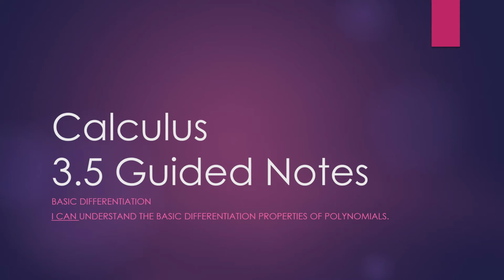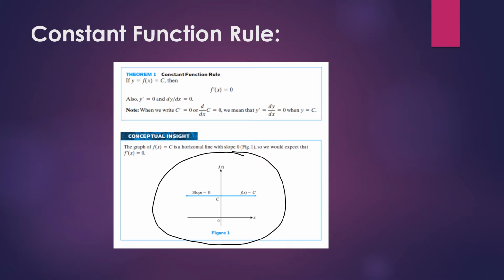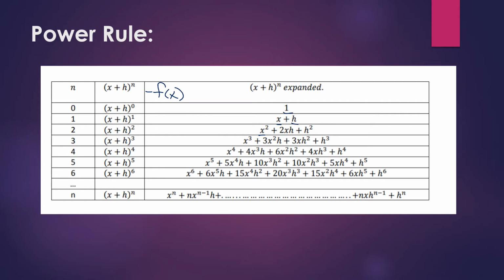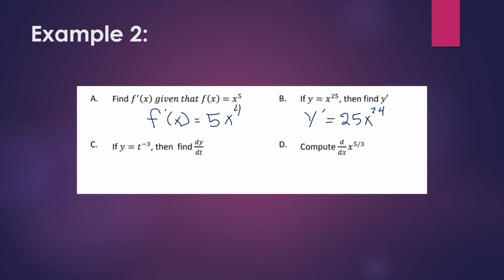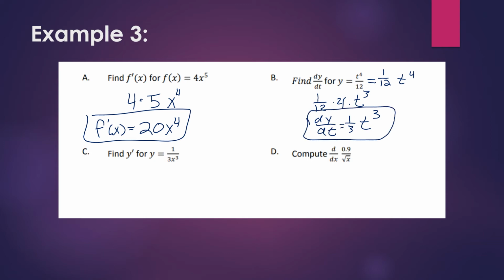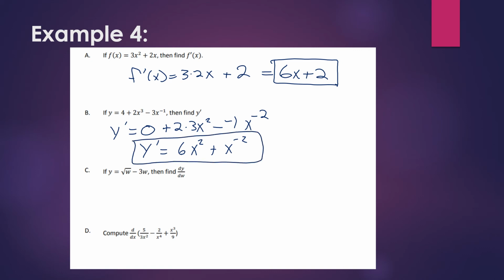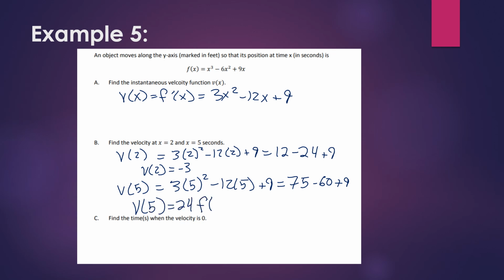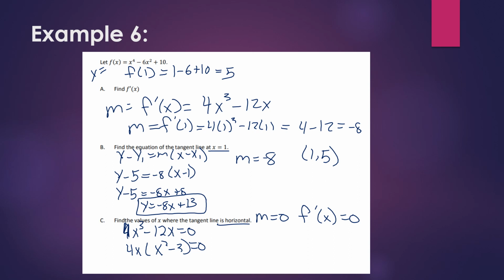Calculus Section 3.5 Basic Differentiation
Calculus Section 3.5 Differentiation

I used to be a high school teacher and made these for online teaching during the Covid 19 lockdown.